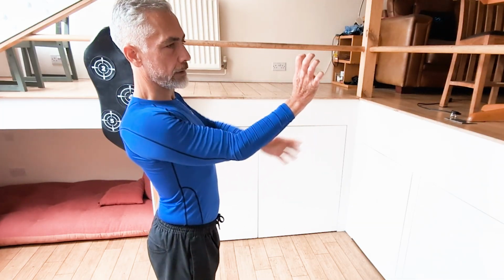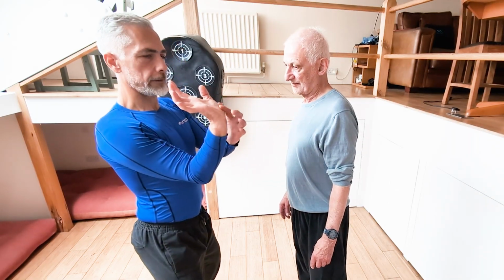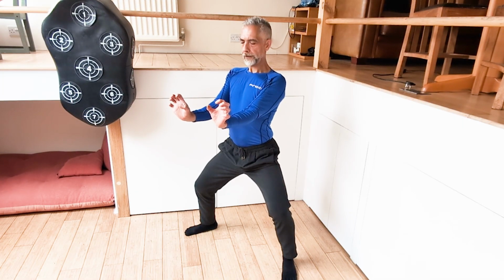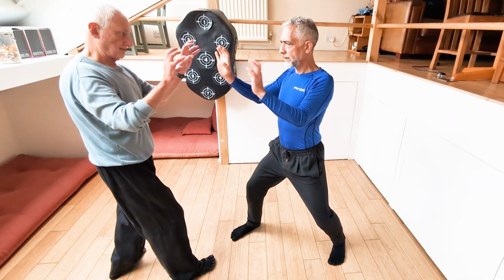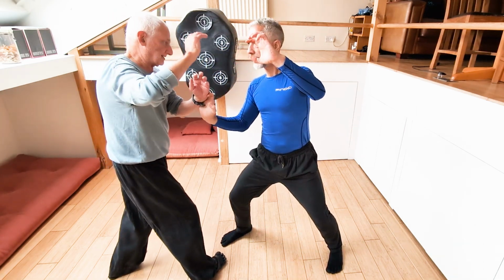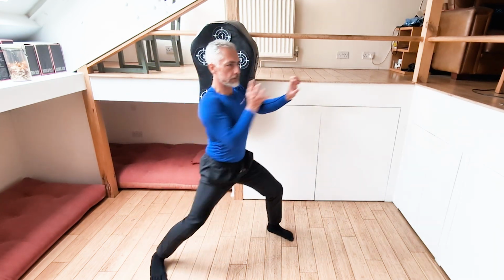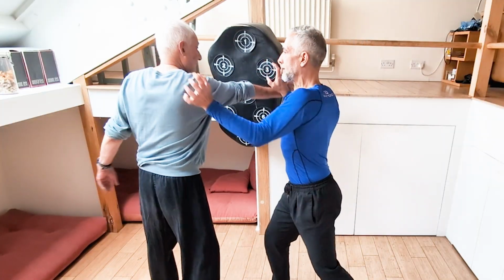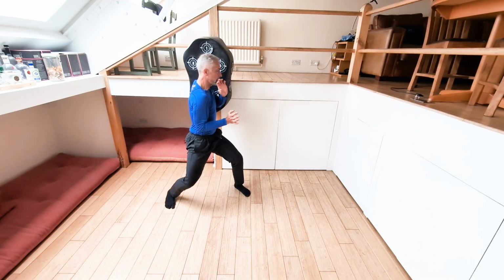"TIGER CLAW Kung Fu" | BODY EFFICIENCY in Martial Arts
How to create "internal power" and efficiency of movement through body posture and spinal alignment.  This "Tiger Claw Kung Fu" is really a particular body dynamics.  The same basic body postures with a different extension down the arms to the hands.  Understanding this basic martial structure is good for all of us.  It doesn't have to be martial arts, it is also dancing and functional movements.  This is simply body efficiency training...